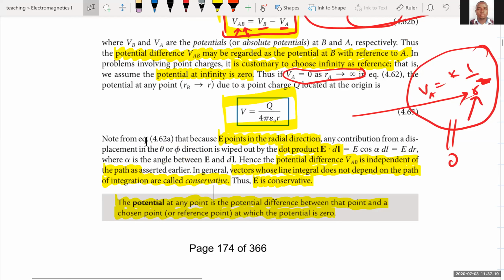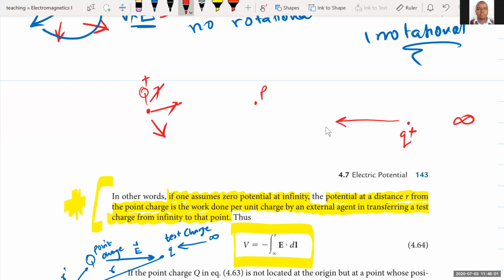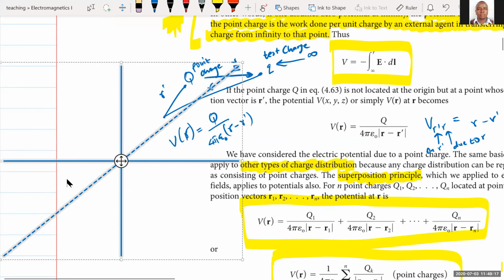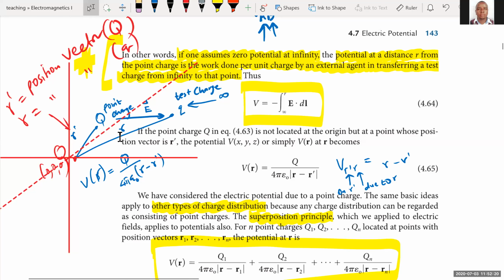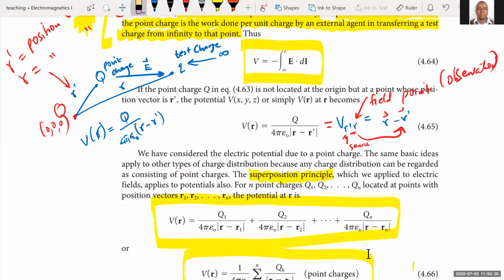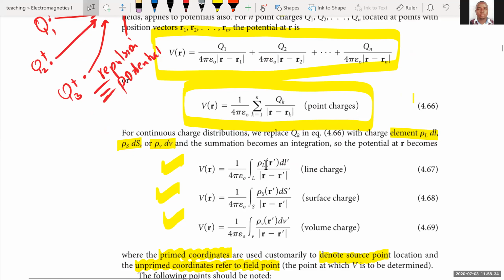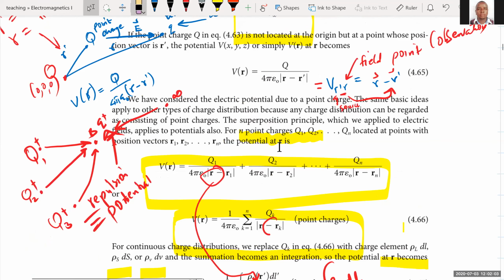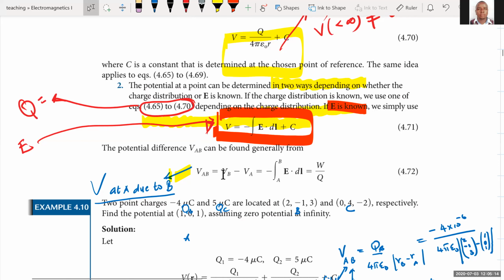Electric Scalar Potential02